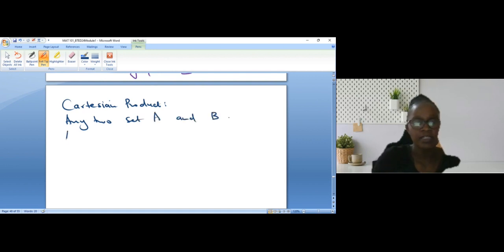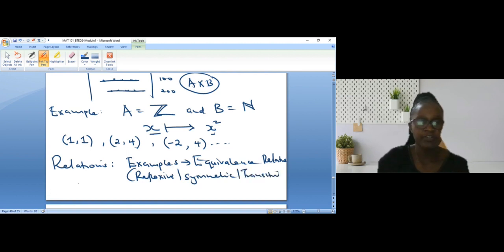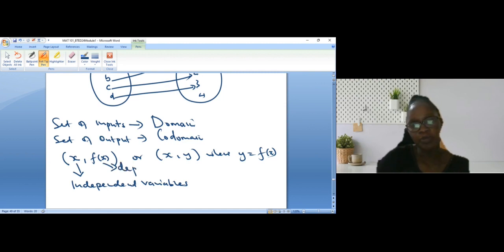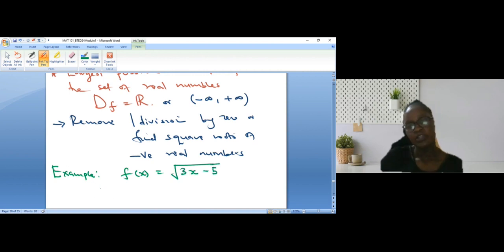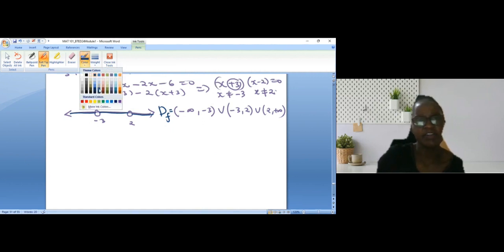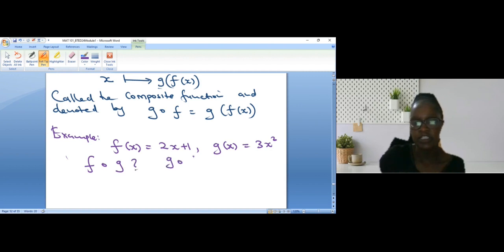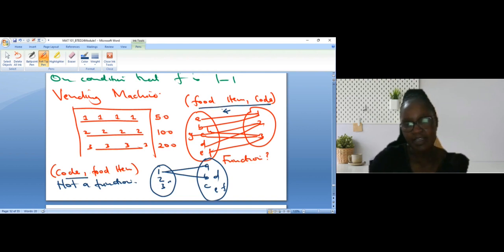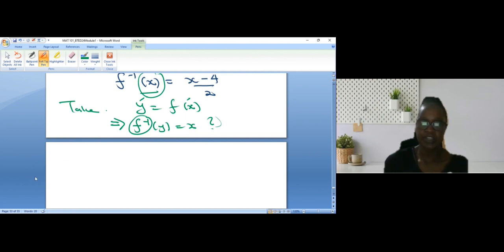On Functions,Domain, Range